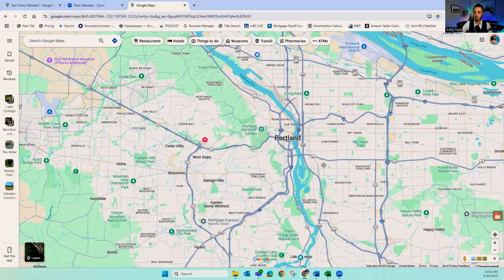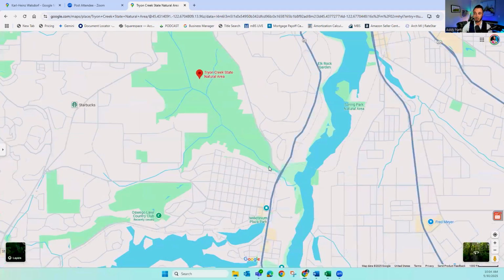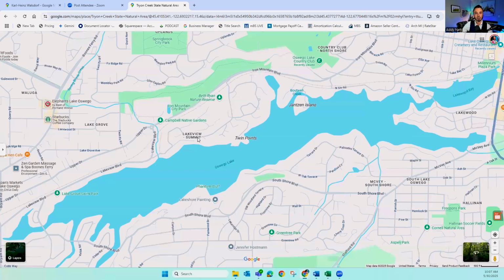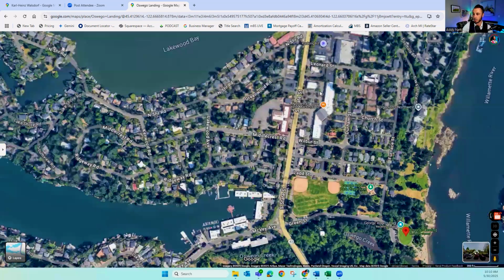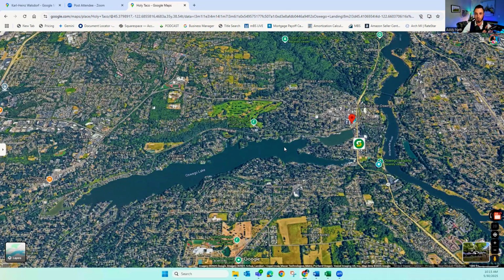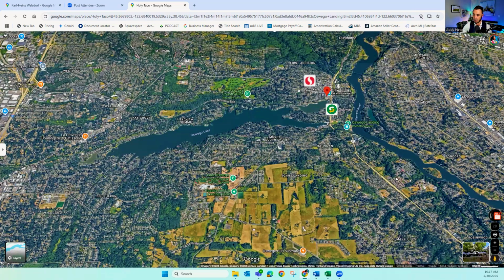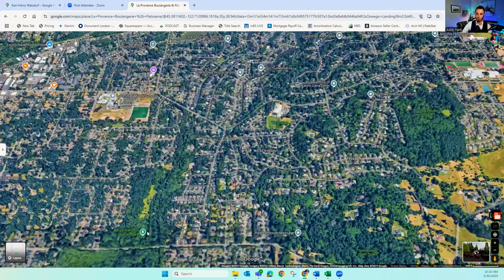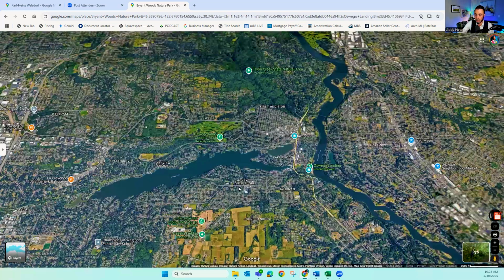Portland Oregon’s Hidden Gem - Lake Oswego EXPOSED – Local Hotspots + Insider Tips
Portland Oregon’s Hidden Gem Suburb EXPOSED – Local Hotspots + Insider Tips

🌟 Thinking about exploring Portland Oregon’s hidden gem suburb? Wondering what makes Lake Oswego, Portland Oregon’s upscale neighborhood, stand out from the rest? In this video, we’re uncovering local hotspots and insider tips about Lake Oswego—one of Portland Oregon’s most sought-after communities—but there’s so much more to discover about Lake Oswego!

👉 Why are Portland Oregon locals and newcomers so intrigued by Lake Oswego? What lifestyle benefits and secret spots does Lake Oswego, Portland Oregon offer that you won’t find anywhere else? How is Lake Oswego shaping the future of Portland Oregon living? You’ll have to watch to see why Lake Oswego is catching so much attention!

🏡 Ready to get a glimpse of the lifestyle and amenities Lake Oswego provides within Portland Oregon? What makes living in Lake Oswego special compared to other Portland Oregon neighborhoods? How is Lake Oswego quietly evolving while maintaining its charm? We’re teasing it all—but the full insider scoop is waiting when you hit play.

💬 Curious if Lake Oswego, Portland Oregon fits your lifestyle and vibe? Want to know what locals love most about this Portland Oregon hidden gem? Drop your questions below—I’m here to help with everything Portland Oregon!

👉 Ready to explore Lake Oswego, Portland Oregon for yourself and see if it could be your next home?

Honestly, if you are moving or relocating here to Oregon or Washington, we can make that transition so much easier on you!!

Oregon Agents eXp Realty
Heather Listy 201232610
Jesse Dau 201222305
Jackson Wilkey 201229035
Washington Agents eXp Realty
Jesse Dau 374130
Heather Listy 20112594
Tova Williamson 122391